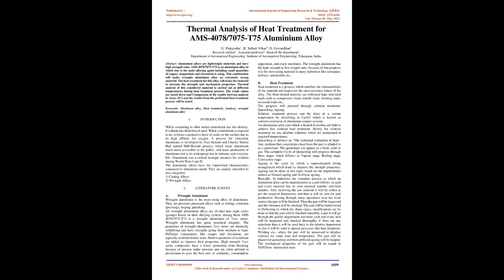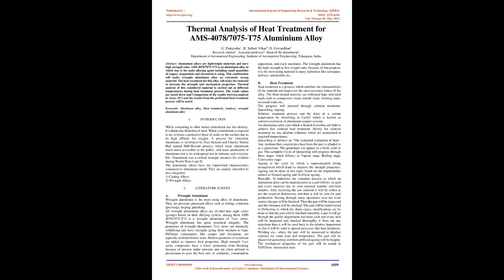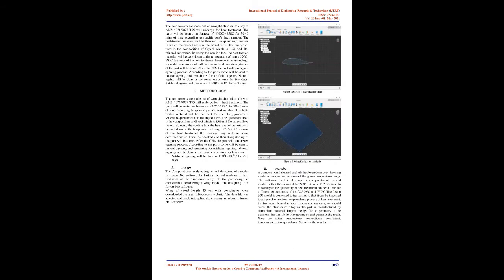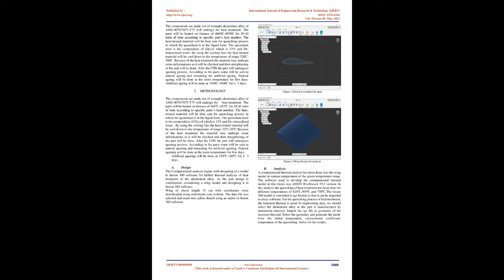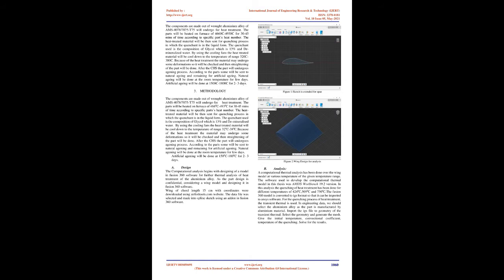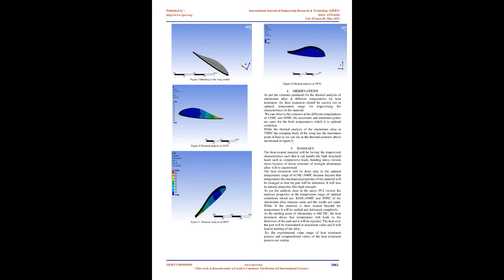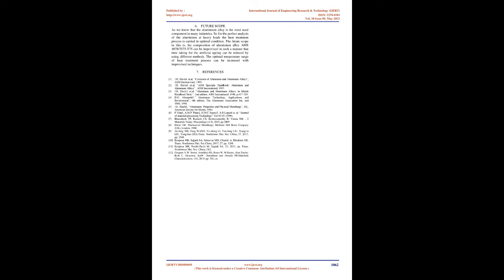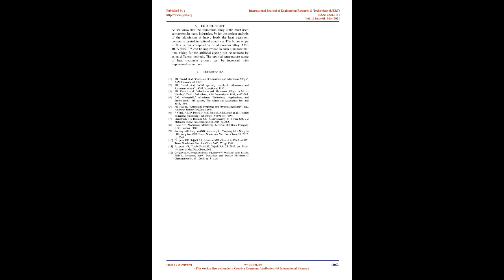Thermal Analysis of Heat Treatment for AMS-4078/7075-T75 Aluminium Alloy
G. Pratyusha , R. Sabari Vihar , Dr. D. Govardan

Aluminium alloys are lightweight materials and have high strength ratio. AMS 4078/7075-T75 is an aluminium alloy in which zinc is the main alloying agent including small quantities of copper, magnesium and chromium is using. This combination will make wrought aluminium alloy an extremely strong material. The heat treatment for this alloy will make the material to increase the strength and mechanical properties. Thermal analysis of this considered material is carried out at different temperatures during heat treatment process. The result values are noted down and Comparison of the results between analysis in Ansys 19.2 and the results from the performed heat treatment process will be noted.